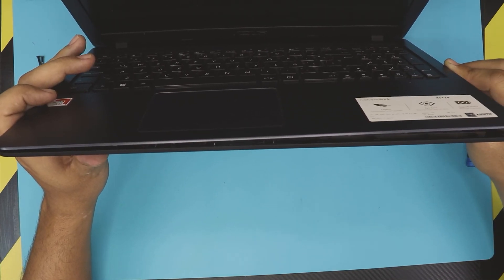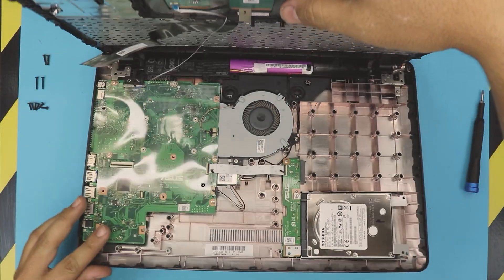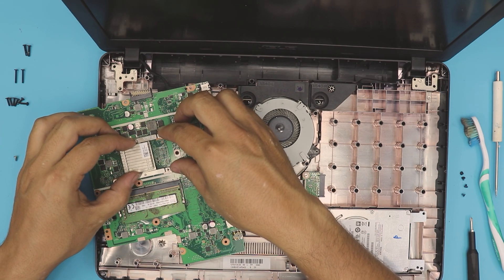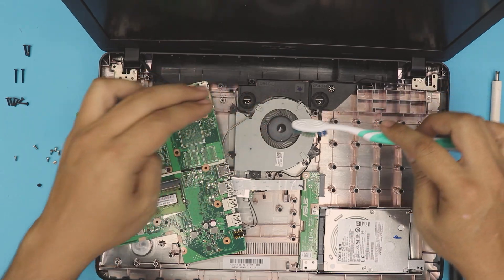Asus Vivobook X543b Repaste Service, Maintenance Guide!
In this video i will show you how to clean and repaste your Asus Vivobook X543b laptop STEP By STEP.

🔵 Asus X543b

› Bitcoin: 18hcxrq3tgSdLPfKMETsVjUDVKY6ZQmyDz
› Bitcoin Cash: qp280zsc88t7jqtf8tc2sqawamujlf9vpcv685ug2l
› Ether: 0xac3194010D46f256A6F63E5794336C396C08ebC0